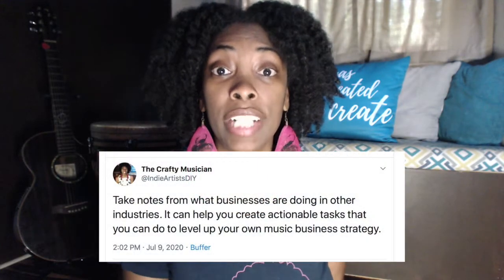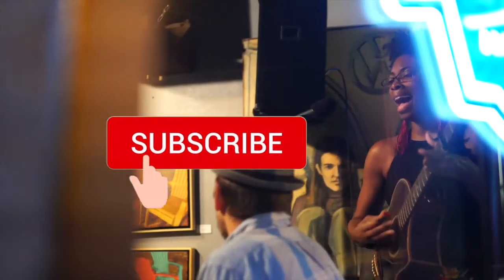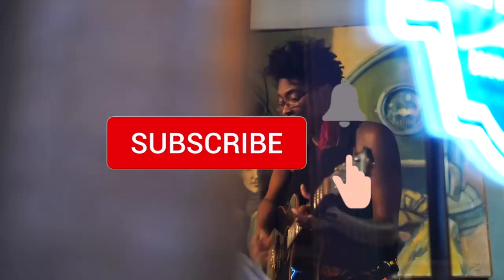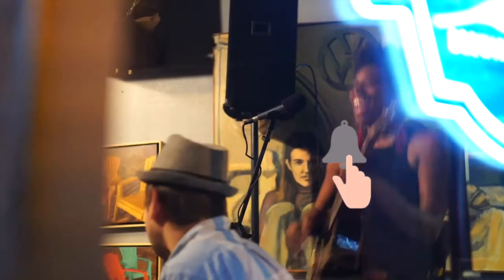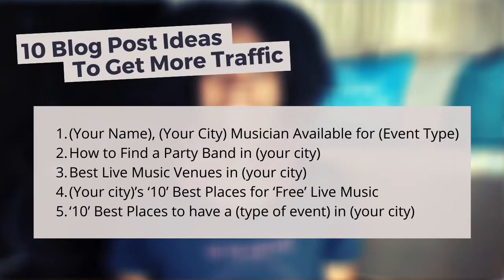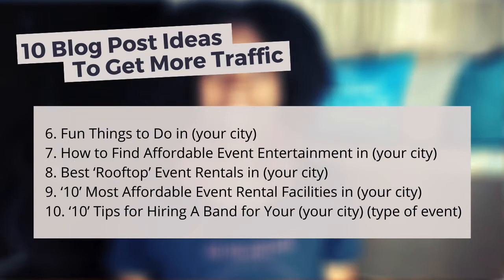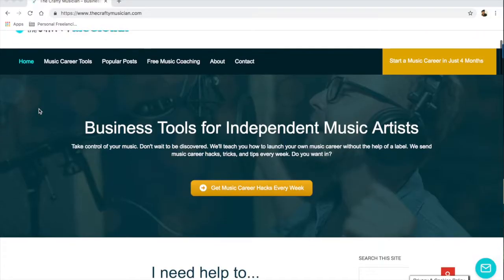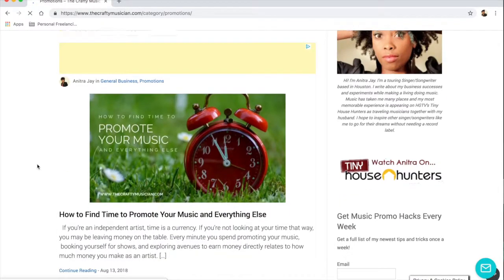Best Music Promotion Secret Nobody's Talking About | How to Promote Your Music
There's a way to get loads of exposure for free and nobody's really talking about this in the music industry. With this tactic you can attract tons of people to your music for free! All you need is a little time and a little savvy.